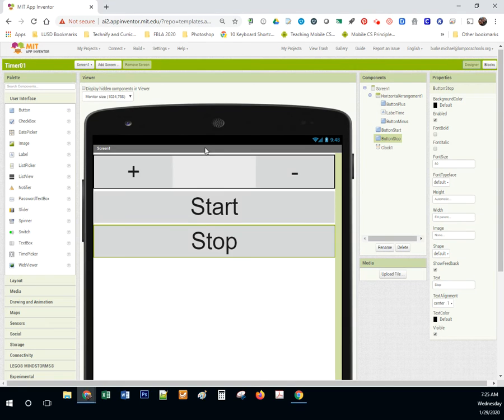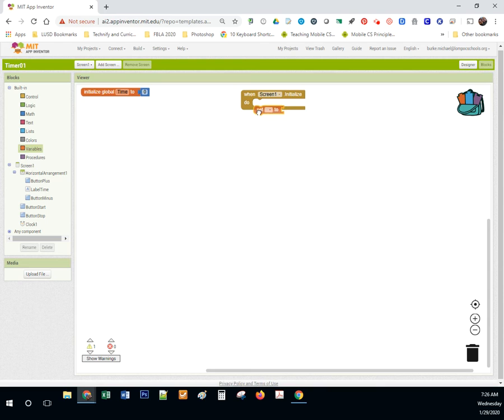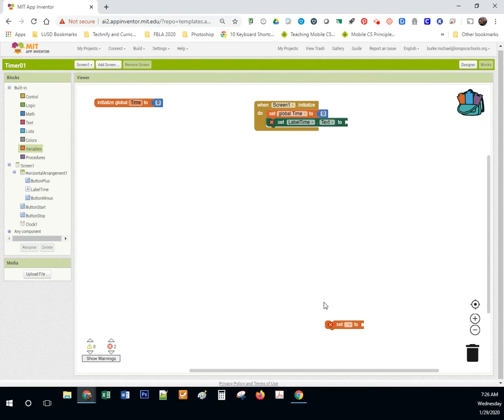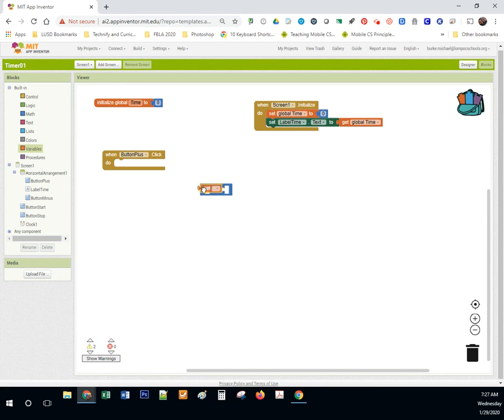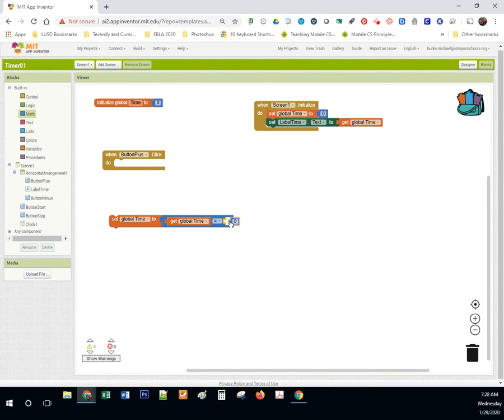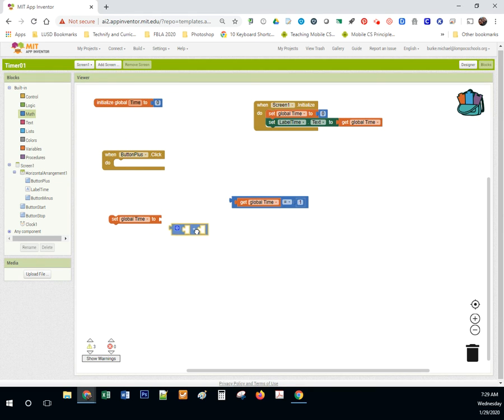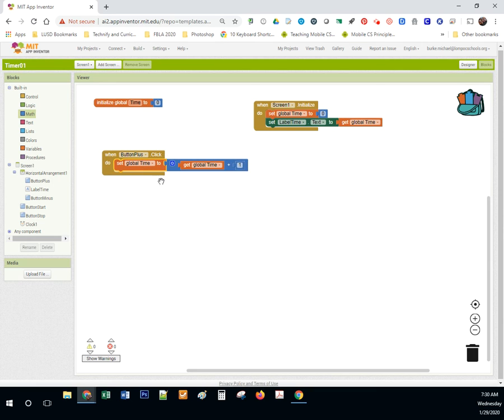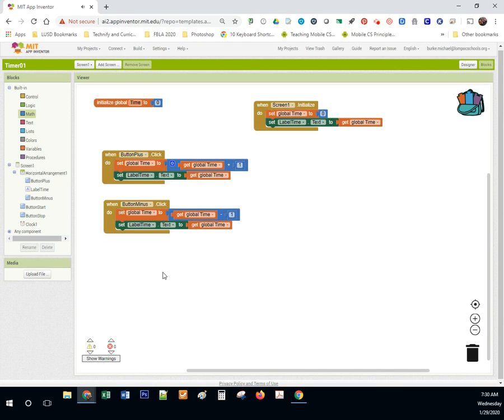Blocks - Incrementing a Variable